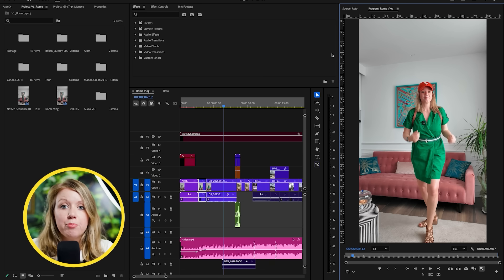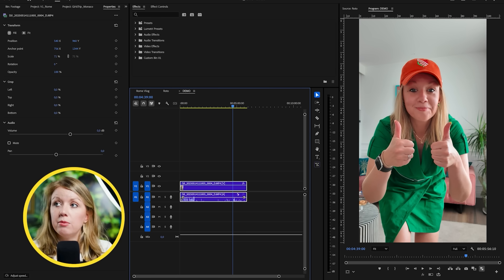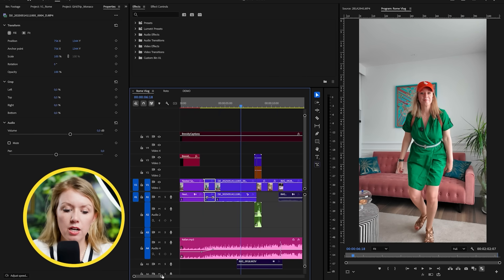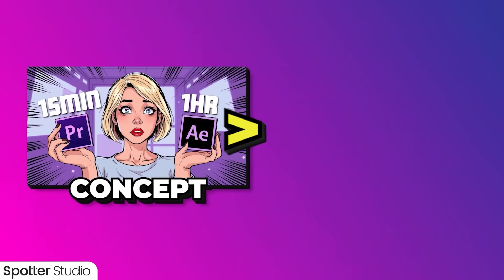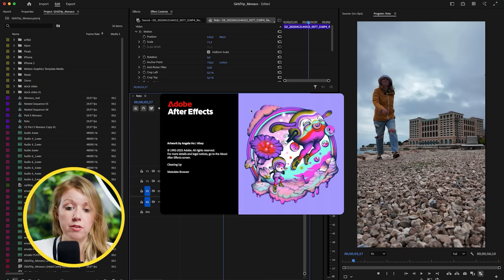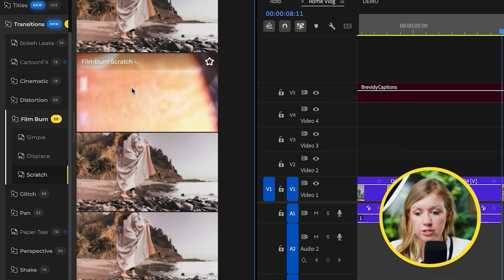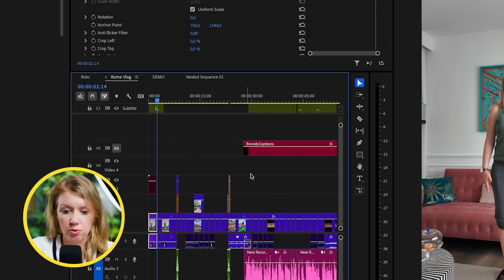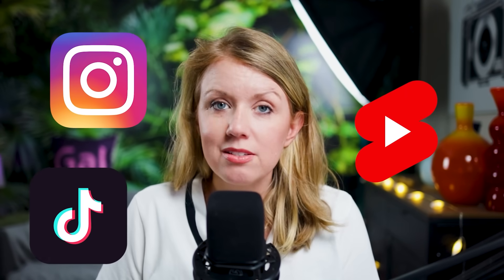Editing Vertical Videos: My Secrets Revealed in Premiere Pro!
Editing vertical videos on your phone is super convenient on the go, right? But it's hard to get that precision with, you know, your fingertips. That's why I prefer to edit my vertical videos in Premiere Pro, because I just get more control. If you're intimidated by Premiere Pro and don't know where to start, don't worry, you're in the right place. In this video, I'm going to show you everything you need to know about editing vertical videos effectively.

I’ll guide you through the Premiere Pro vertical editing workspace, where you can see your program monitor clearly. I’ll show you how to create a new sequence specifically for vertical video, using the right presets to ensure your footage looks great. You’ll learn how to manage different resolutions and how to resize clips for the best fit. I’ll also cover how to make basic cuts and transitions, so your edits flow seamlessly.

TIMECODE CHAPTERS
00:00:00 - Introduction
00:00:24 - Getting Started with Premiere Pro
00:00:47 - Creating a Vertical Video Timeline
00:02:04 - Resizing and Rotating Clips
00:03:48 - Basic Cuts and Edits
00:05:03 - Split Screen Effect
00:06:40 - Spotter Studio Sponsorship
00:08:12 - Creating Titles in Premiere Pro
00:09:18 - Rotoscoping with After Effects
00:11:26 - Using Transitions
00:12:32 - Adding Captions
00:16:12 - Exporting Your Video